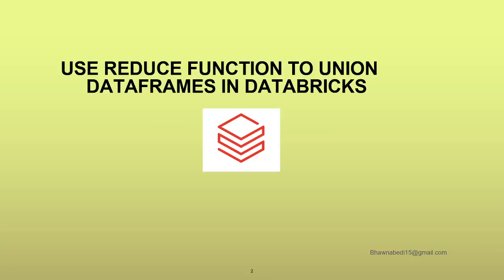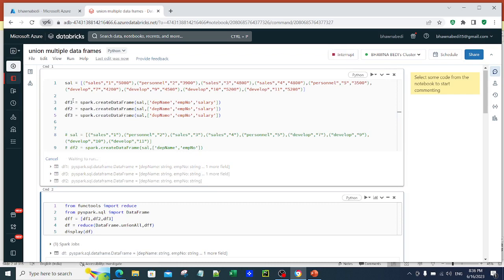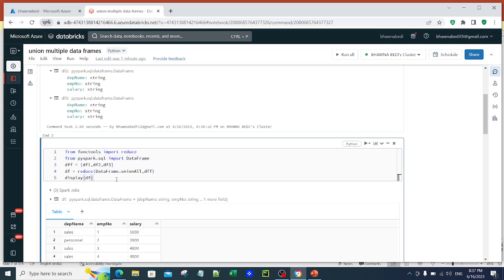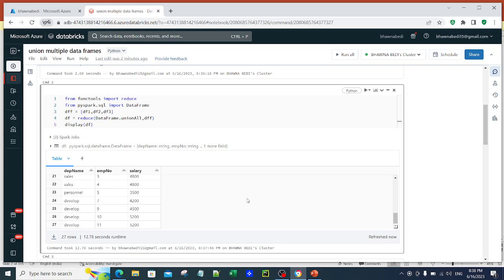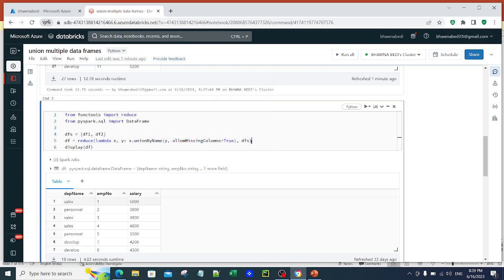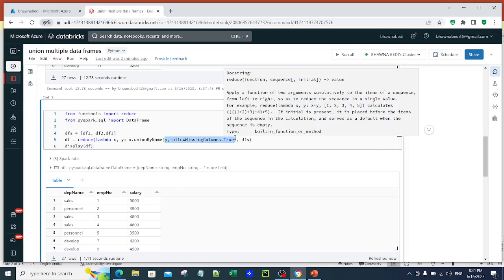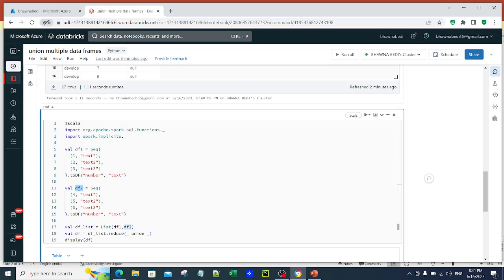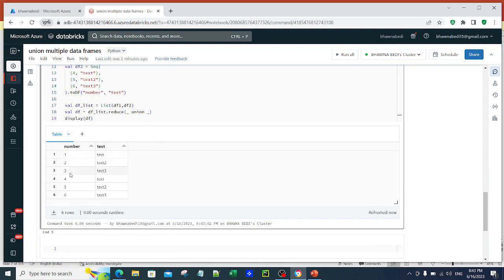Reduce function to union data frames #sparklovers